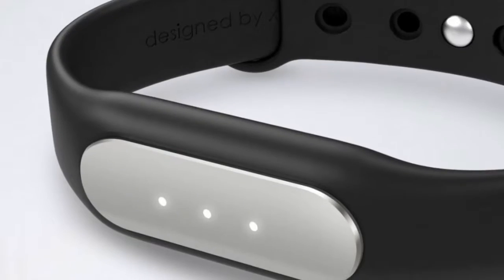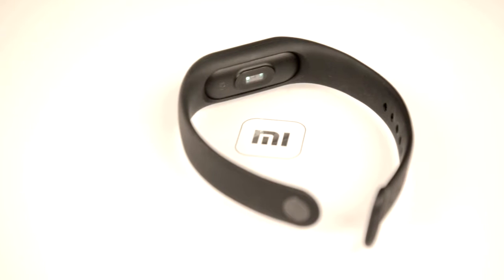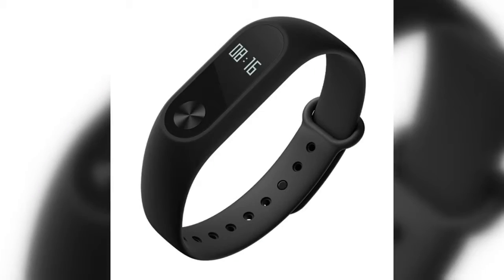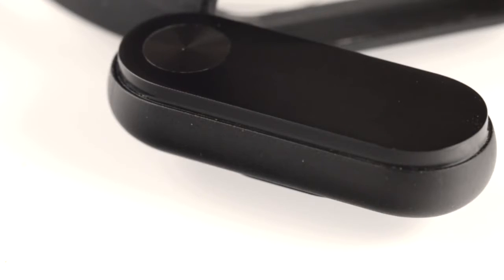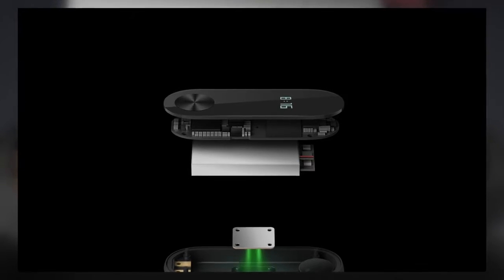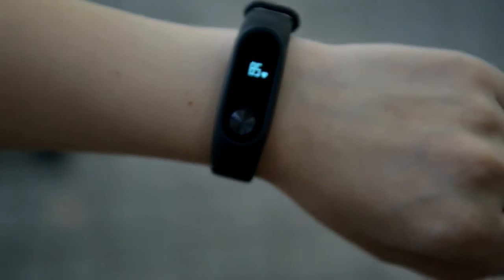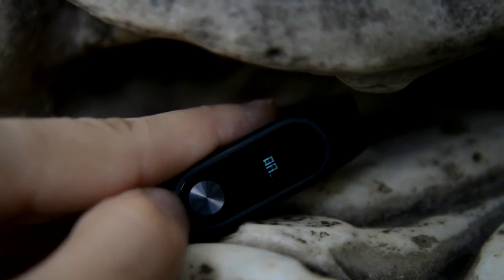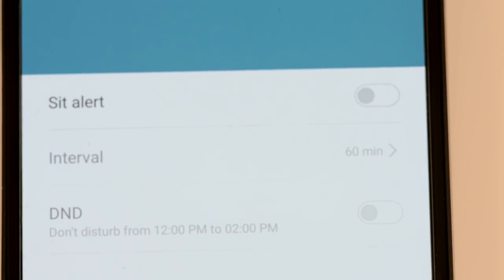Mi Band 2 (Black)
lastic, aluminum case with Anti sweat Thermoplastic elastomers, aluminum band
Bluetooth chip: Dialog top Bluetooth chip (Bluetooth 4.0), military gravity sensors to detect movement and sleep quality
Real-time monitoring of heart rate,Sleep Tracking,Monitor your activity levels, track walking distance and calculate calories burned
Water resistant with Waterproof level:IP67. Battery can last up to 20 days.